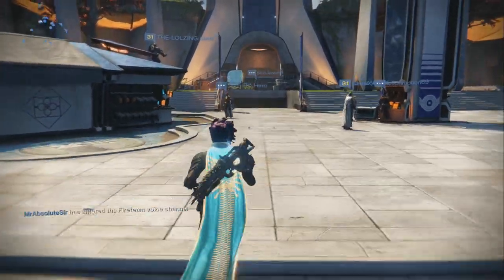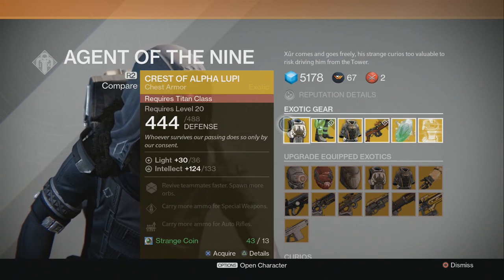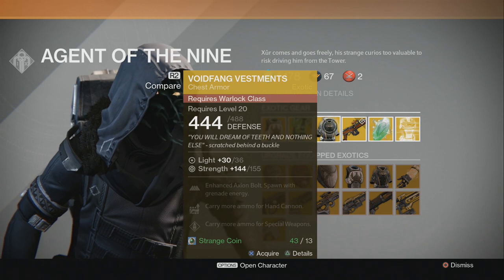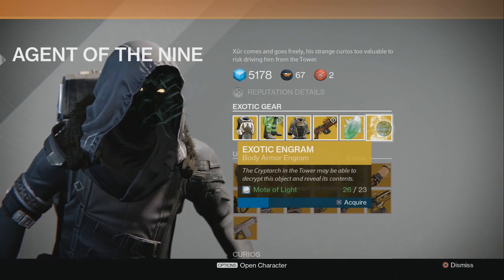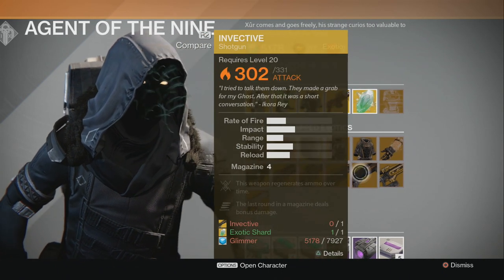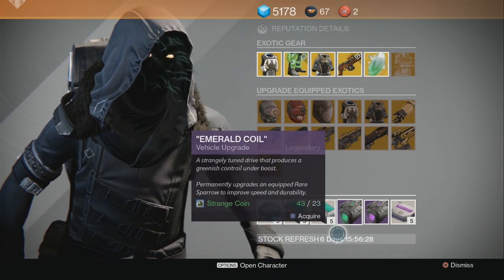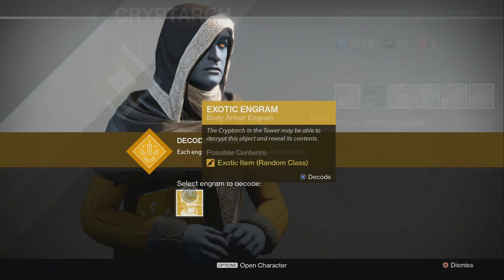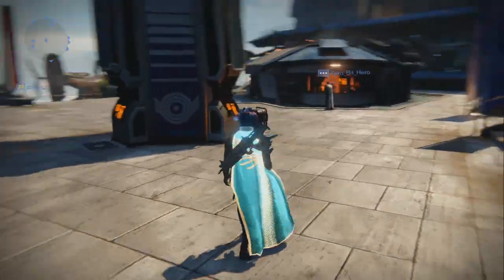Destiny - Xur Agent of the Nine Location - Xur Is Selling Heavy Ammo! Xur Agent of the Nine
Check Out No Scope Glasses

▬▬▬▬▬▬▬▬▬▬▬▬▬▬▬▬▬▬▬▬▬▬▬▬▬▬ஜ۩۞۩ஜ▬▬▬▬▬▬▬▬▬­▬▬▬▬▬▬▬▬▬▬▬▬▬▬▬▬

Hello There and Welcome To The Official Channel of MFK Clickz

I Upload Mainly Destiny Content that includes Destiny Glitches, Tip, Tricks, Engram Farming, Loot Chest Farming, How To Rank Up Fast Guides & Much More.

I would just like to Thank each and everyone of you that drop by to watch my Content.

Outro -AFTERGLOW - Reaktor Productions